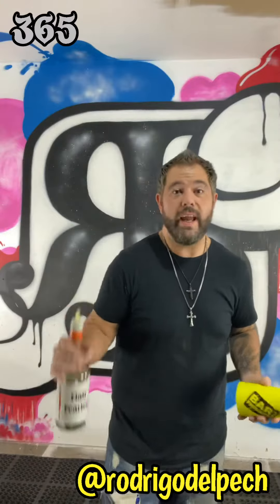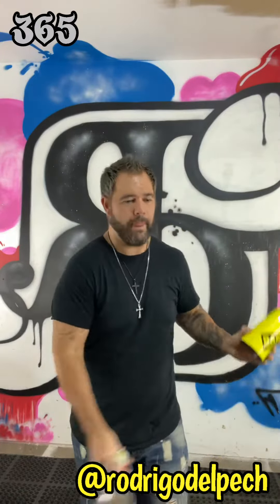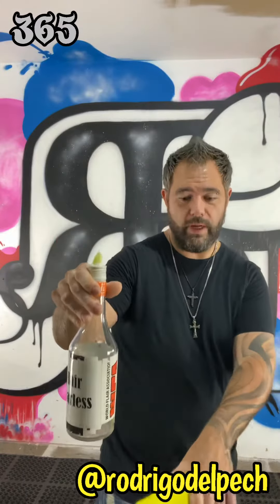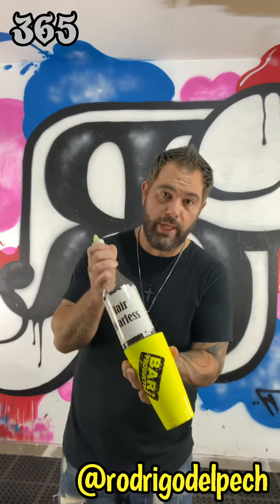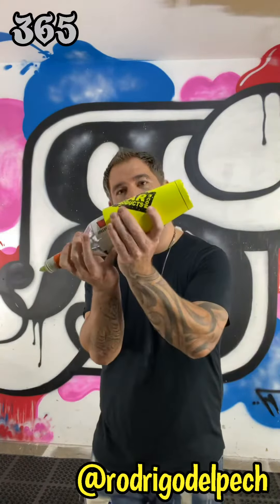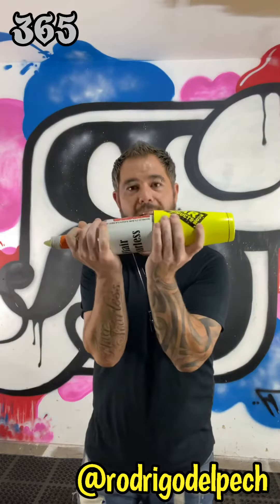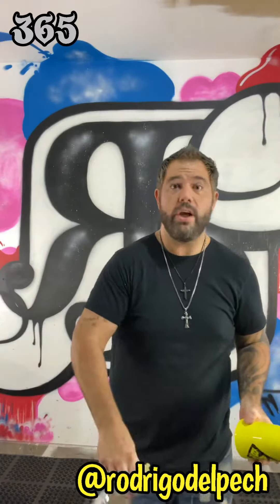365 day 17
We are gonna be learning the snatch today